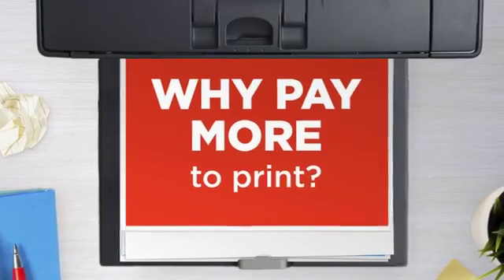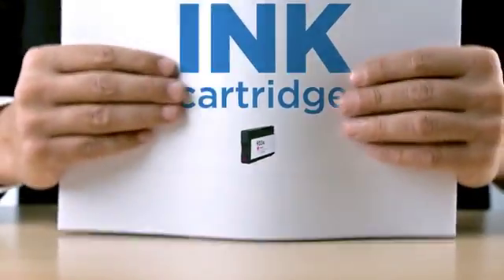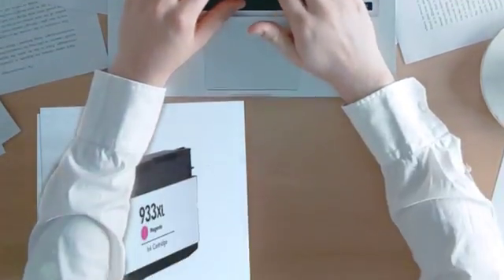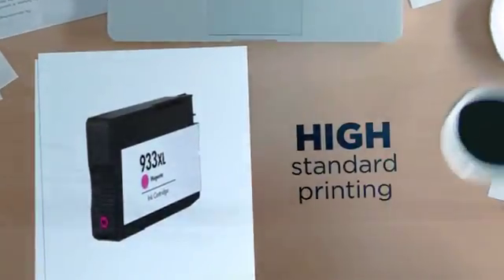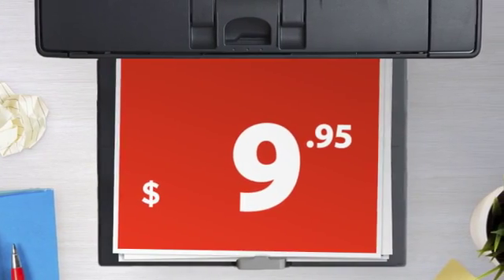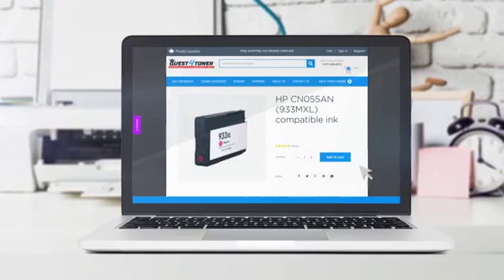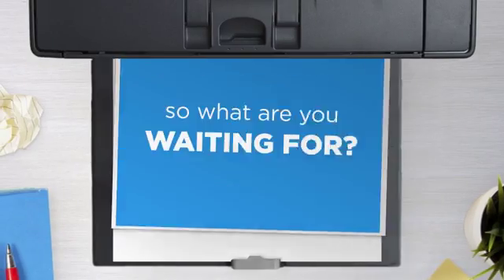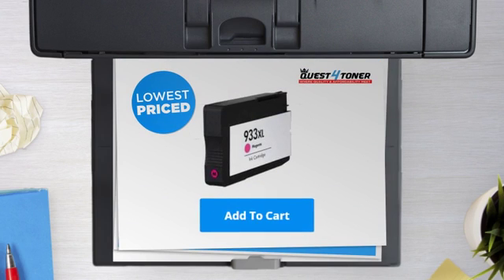HP CN055AN (933MXL) compatible ink - Buy Direct!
This brand new Quest4Toner HP CN055AN (933MXL) compatible ink was made in
work perfectly withyour HP - OfficeJet Series ink printer.Buying a
to help.This ink is compatible with the following printer models:HP -
OfficeJet SeriesOfficeJet 6100OfficeJet 6600OfficeJet 6700 PremiumOfficeJet
7110 Wide Format ePrinter - H812aOfficeJet 7610OfficeJet 7612 Wide Format
e-All-in-One (G1X85A)